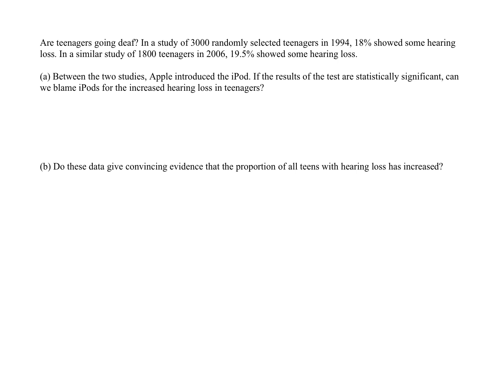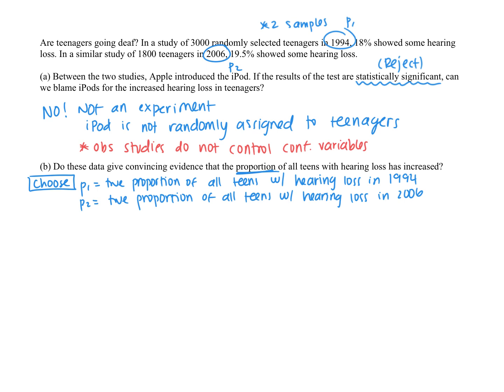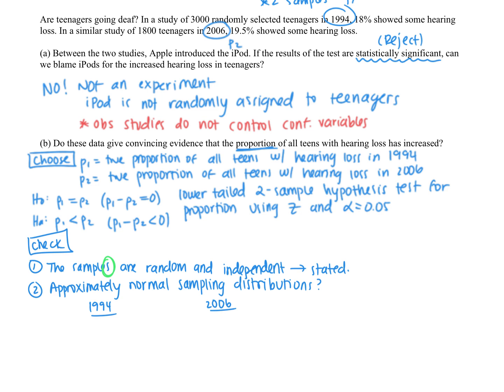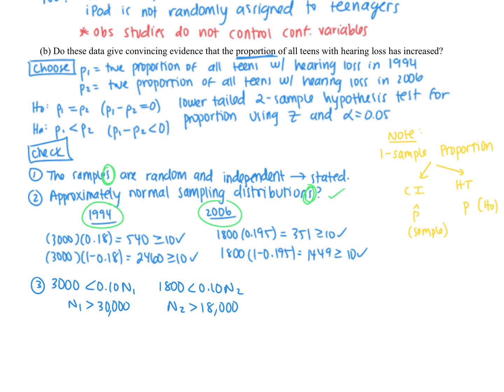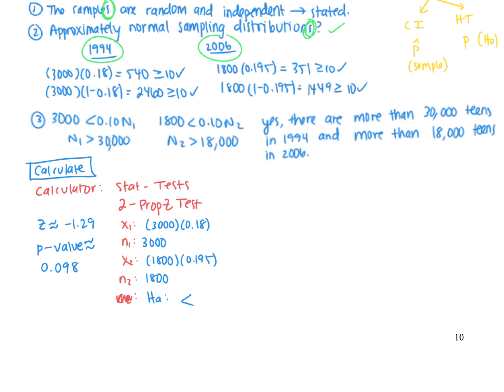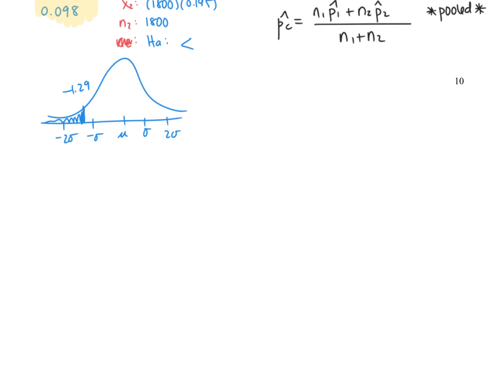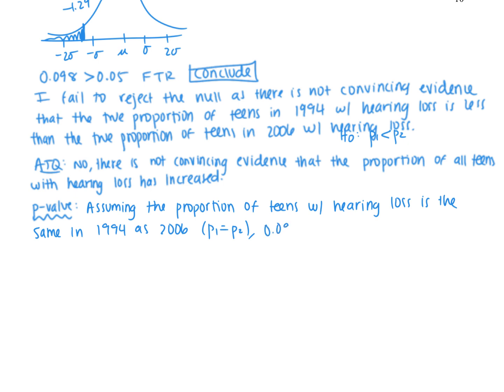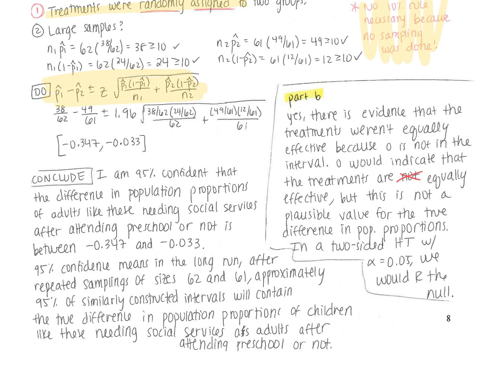10.1 Notes: Inference for Two Proportions